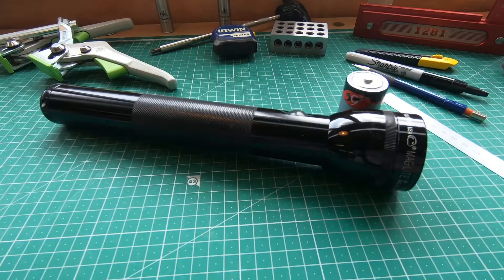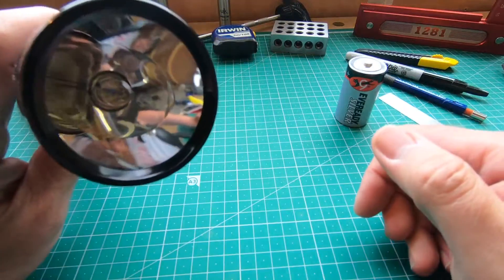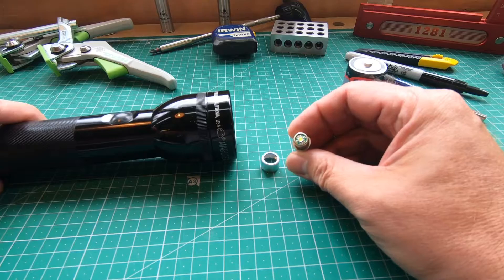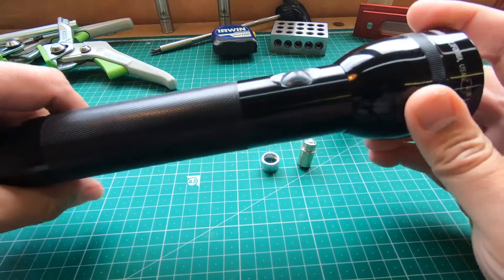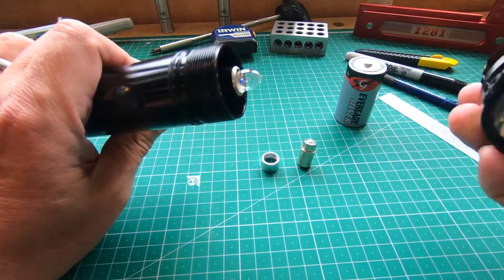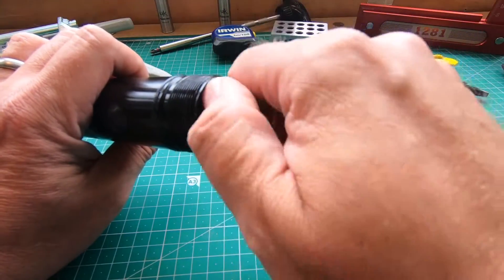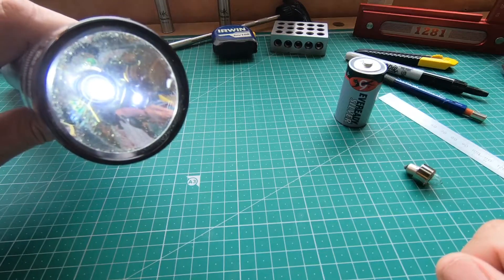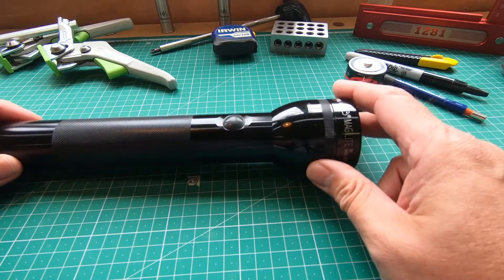D-cell Maglite CREE LED modification - Upgrade from weak, to peak!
Link to LiteXPress LXB404 LED upgrade kit

In this video i will show how to modify the D-cell Maglite to a CREE LED bulb with much brighter output and increased battery efficiency, i will also provide the details on what to purchase, where from and the cost.
Thanks, Harry